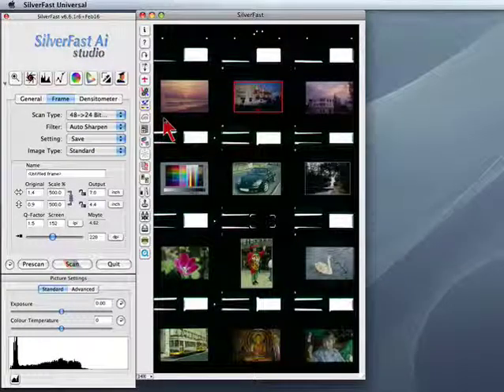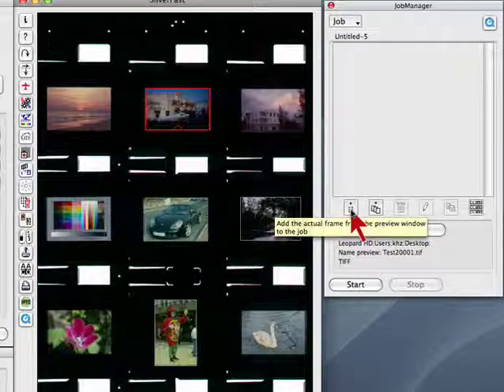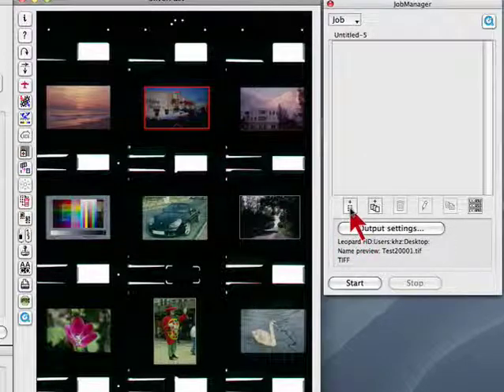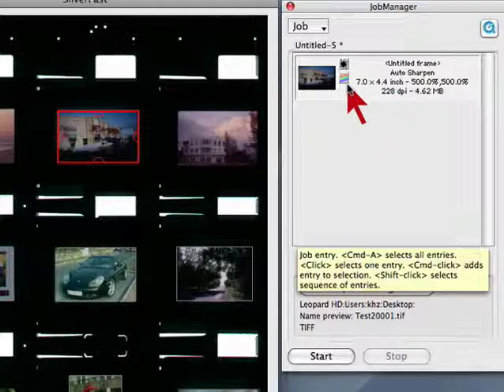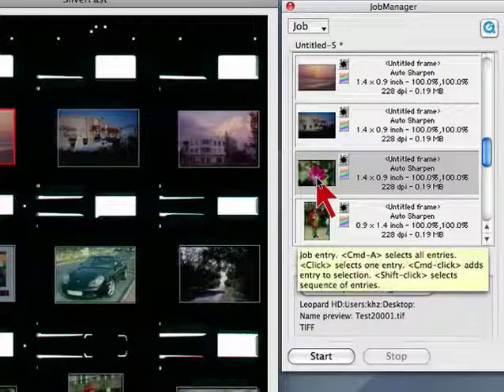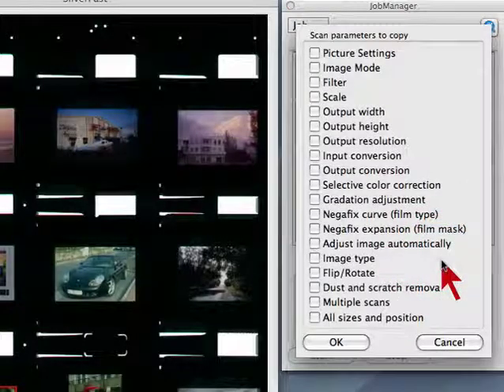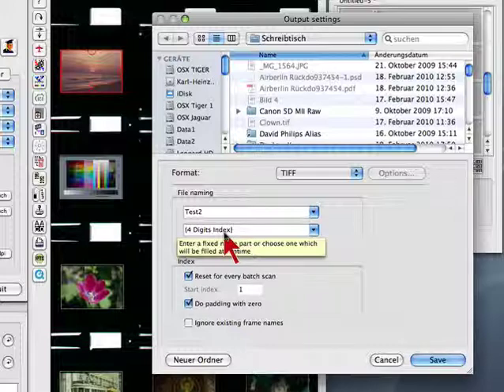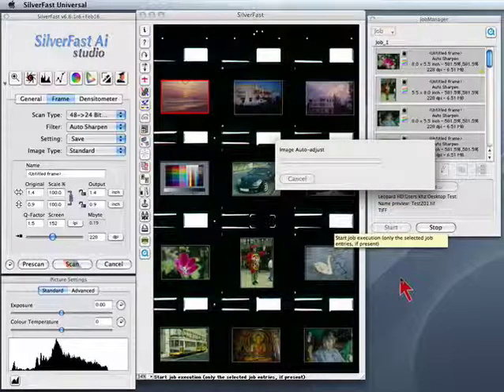SilverFast JobManager_E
Powerful Bach Processing with JobManager and JobEditor. Multiple Jobs can be run automatically from the JobManager